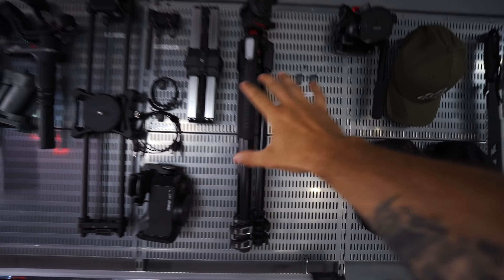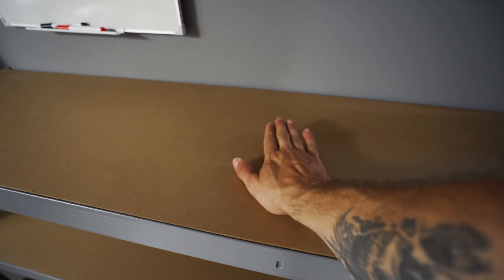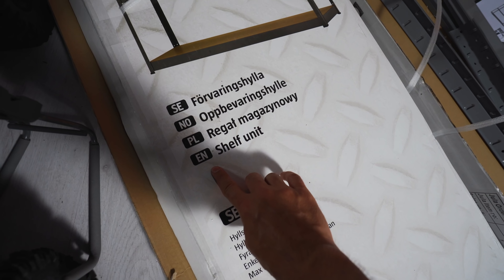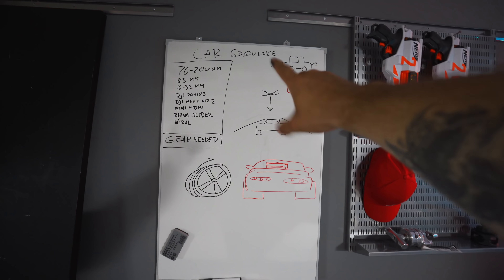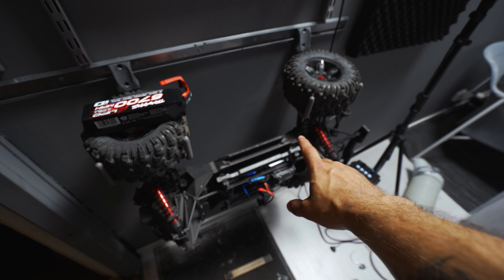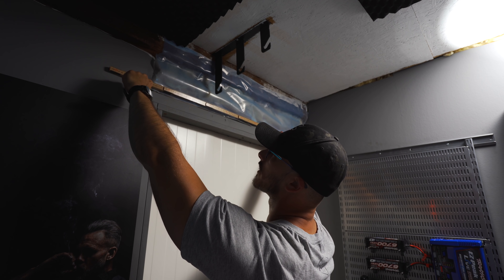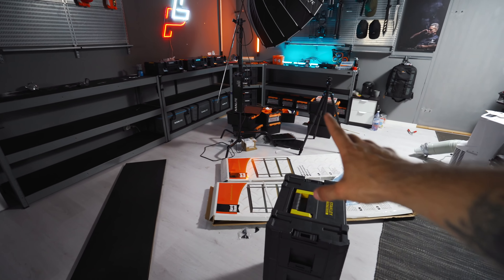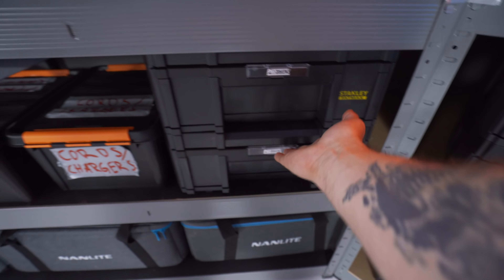Upgrading My DIY Youtube Studio Setup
Improving My Youtube Studio Setup

In this video i'm improving my overall youtube studio and office space setup with some new shelfs and other stuff.

MY ESSENTIALS
2 MONTHS OF FREE MUSIC

DESK GEAR
MY MONITOR